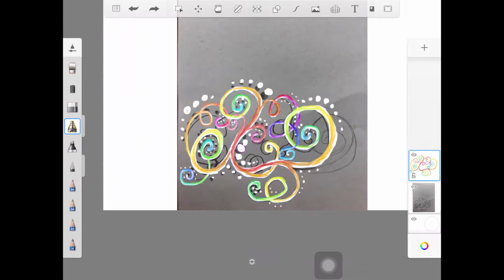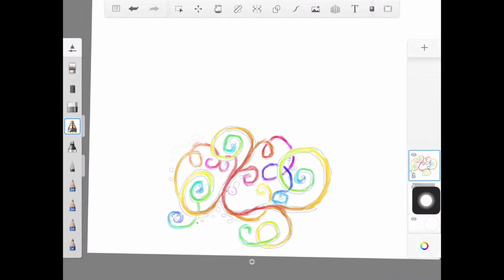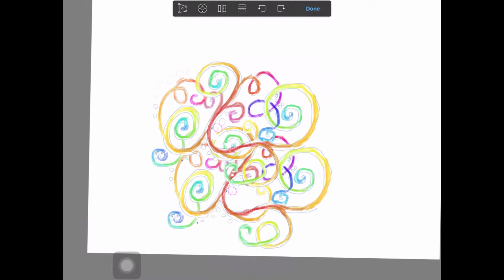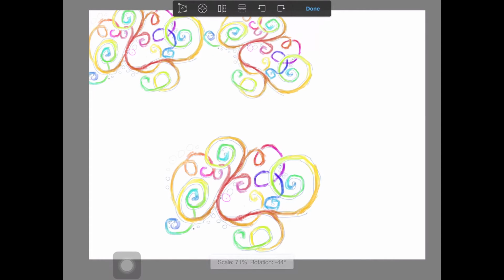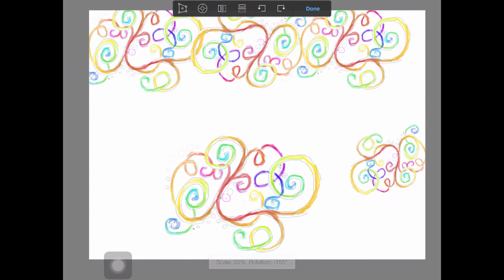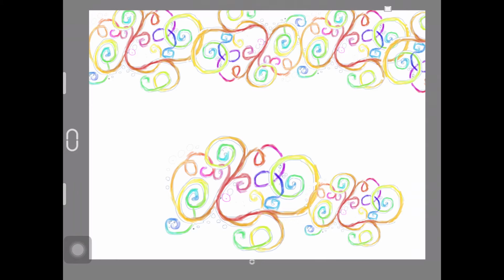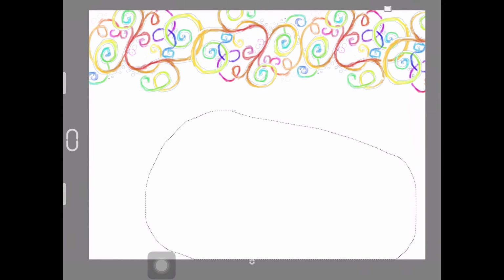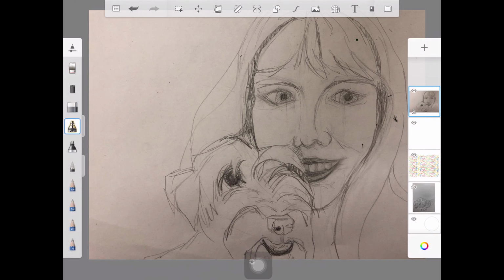How to Use Layers and Copy and Paste in Autodesk Sketchbook Part 1